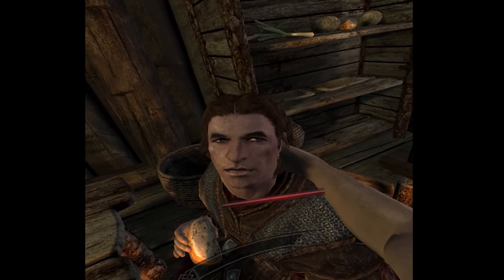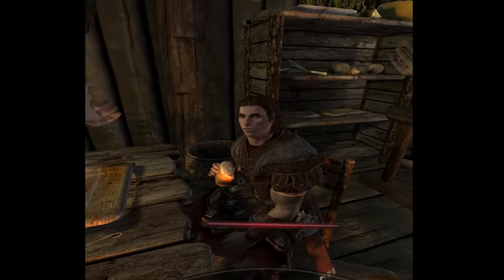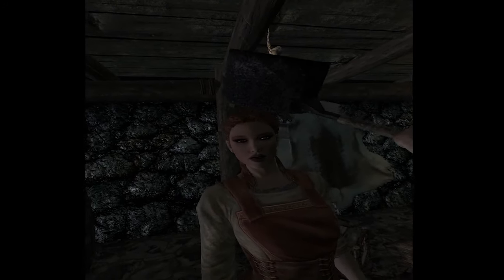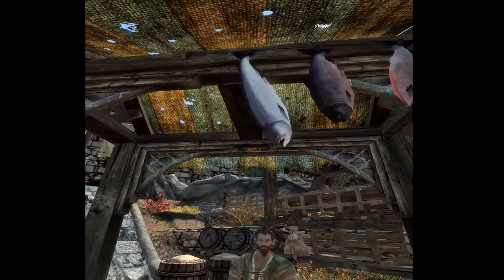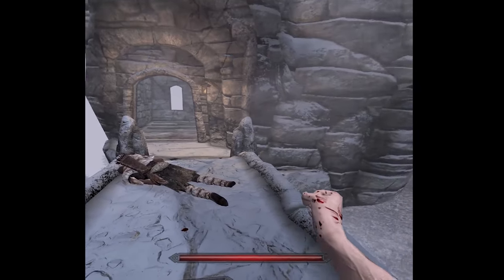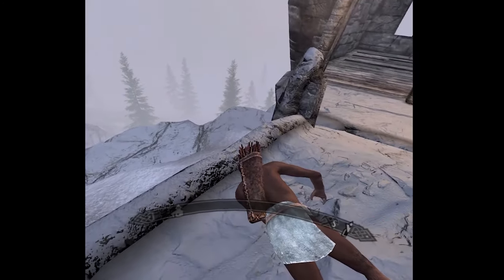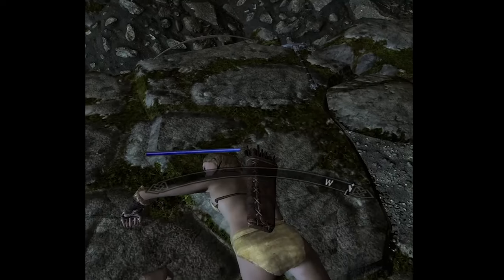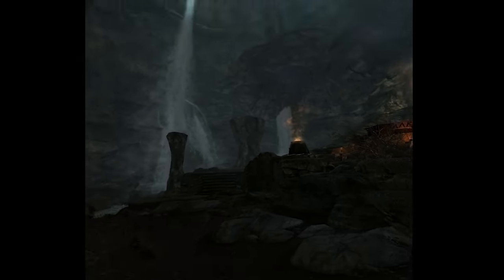Skyrim VR has FINALLY reached its potential on Quest 2 and 3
Two mods are all it takes to turn Skyrim VR into the best adventure game on Oculus Quest 2 and Meta Quest 3. Virtual Desktop freedom is just icing on the cake. Pick things up with your hands, hide bodies, cuddle with wolves - whatever you like! You even get Half-Life: Alyx style gravity gloves! And the cherry on top is a full body with tonnes of weapon holsters!

Skyrim VR is finally an actual VR game - and it's awesome! I play using Oculus Quest 2 with Virtual Desktop. The mods that turn this into proper VR are VRIK and HIGGS.